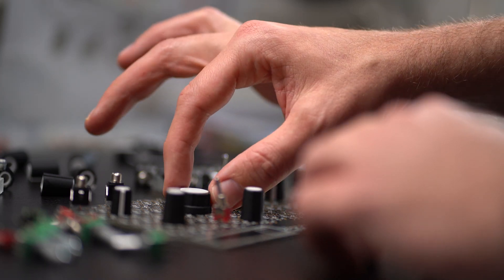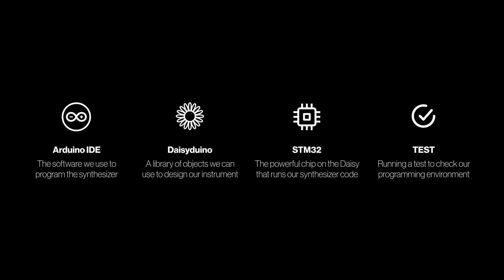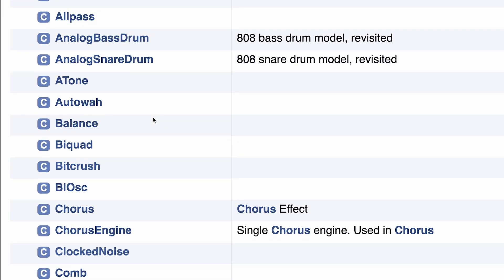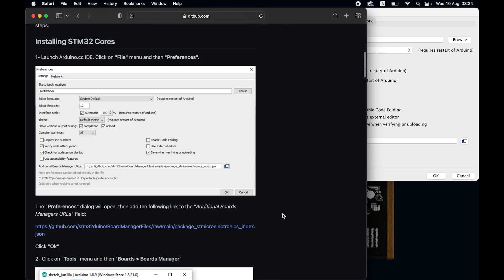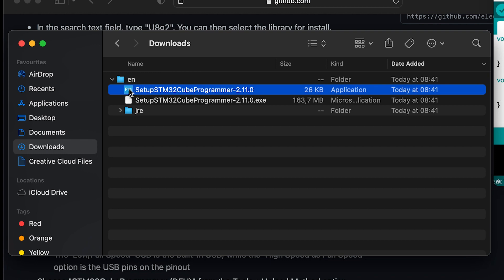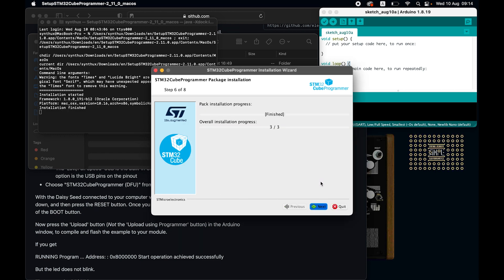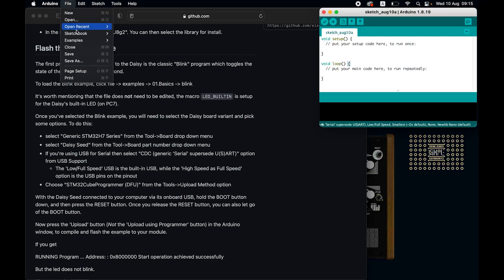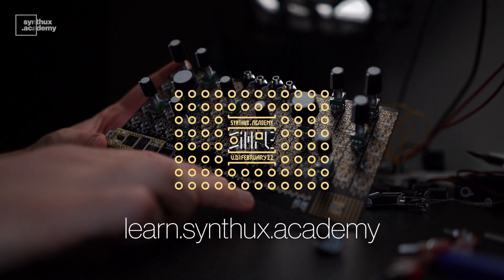Daisy Seed Setup and Install - Arduino, Daisy & STM32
SYNTH DESIGN COURSES